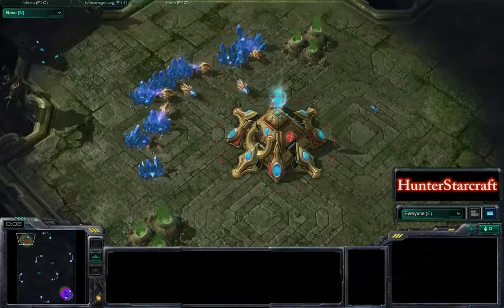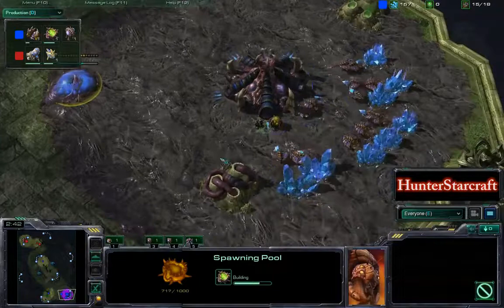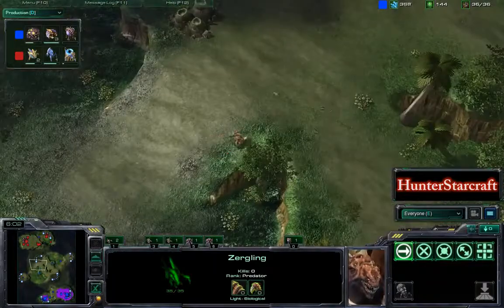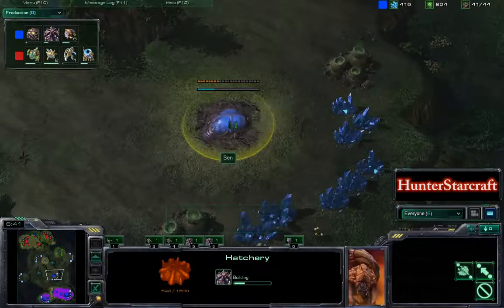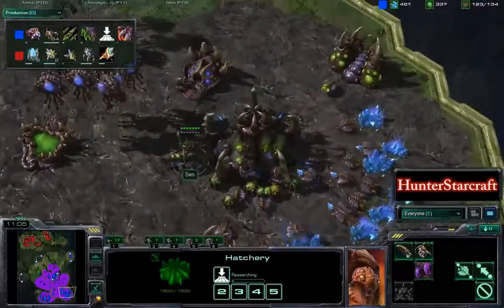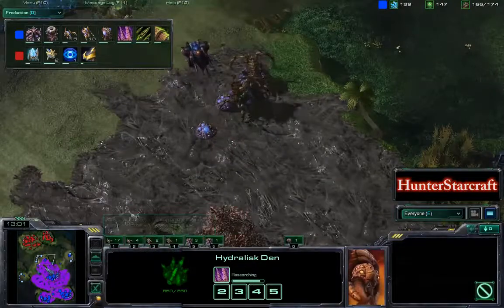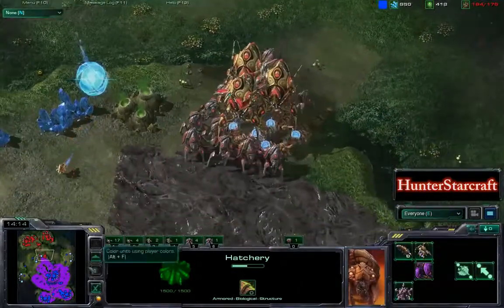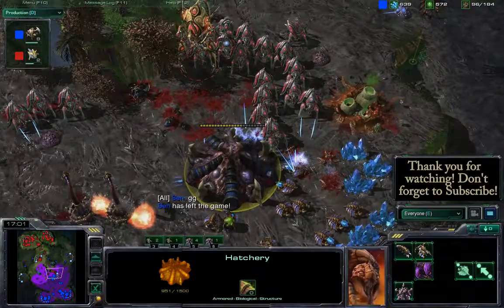Starcraft 2 - Sen vs OrzRush - SEA ZvP